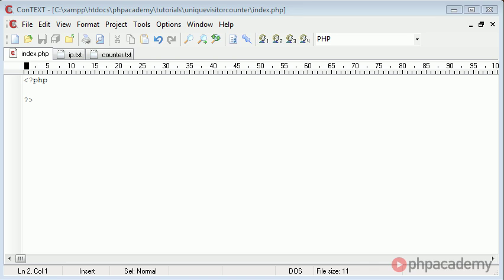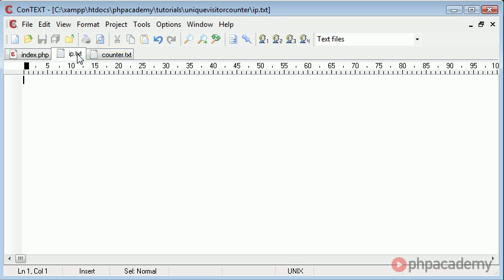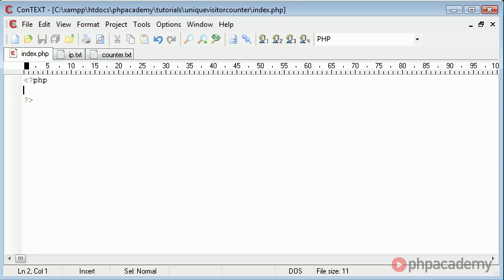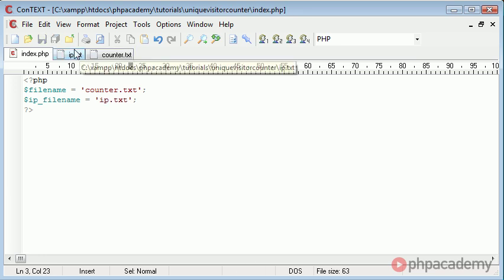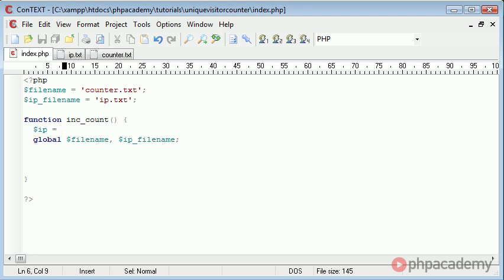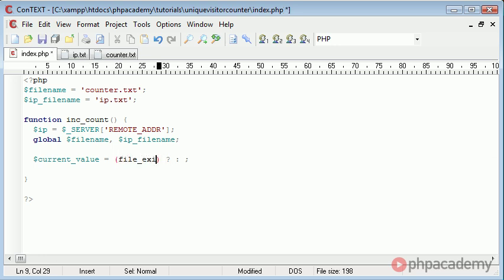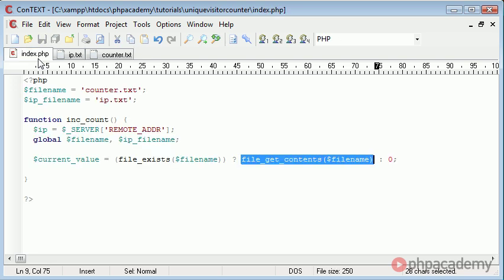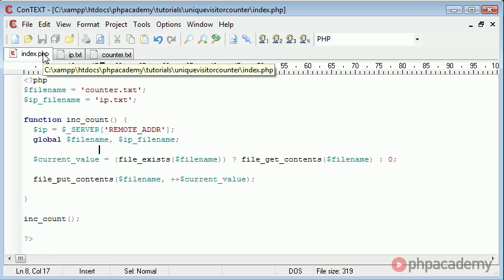PHP Tutorials: Unique Hit Counter (Part 1/2)